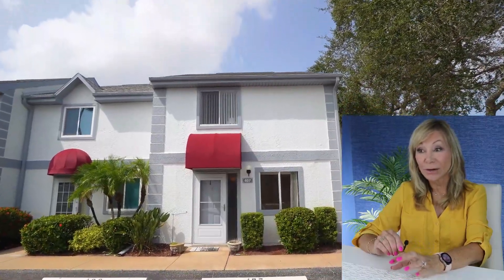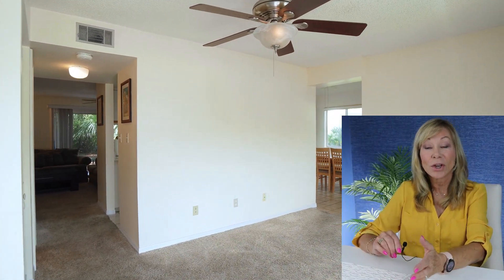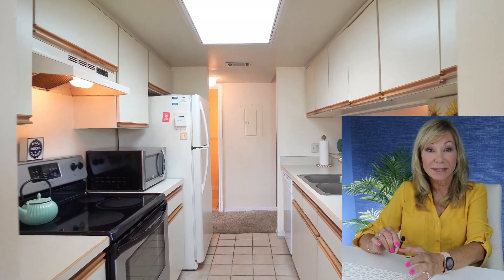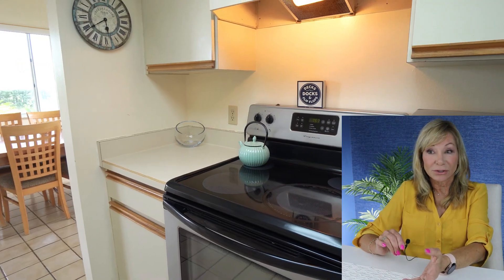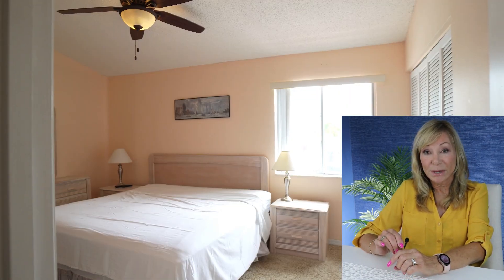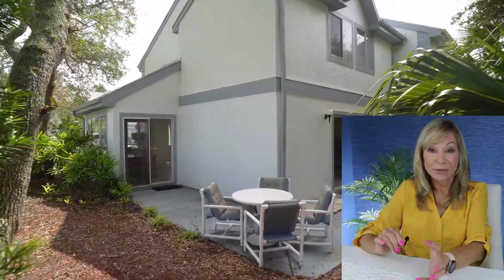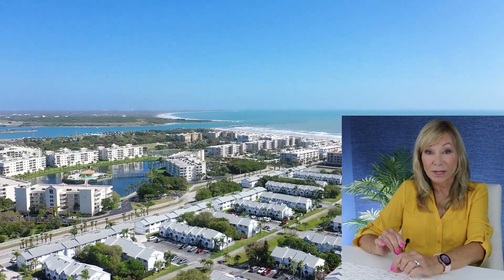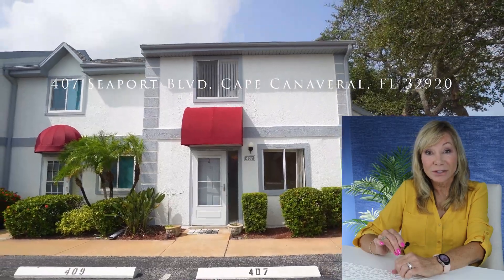RESORT STYLE NEIGHBORHOOD IN CAPE CANAVERAL FLORIDA | CONDO TOUR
407 Seaport Blvd Unit 147, Cape Canaveral, FL
3 Bed | 2.5 Bath | 1,354 SqFt

This THREE bedroom, CORNER unit w/high ceilings, a sunny dining room, a tree shaded patio, and concrete block- checks a lot of boxes! The main floor living space consists of formal living/Flex space, sunny DINING Room extension, comfortable living room, and half bath, all surrounding the central kitchen. The dining room and living room both have sliders that lead to the patio area. Upstairs, is the primary suite, 2 additional bedrooms, and 2nd full bath and laundry. This resort-style community offers 3 pools, private beach access, tennis courts and a clubhouse w/ ocean observation deck & exercise room. All this and just minutes from Port Canaveral's restaurants, entertainment, boating & fishing. Perfect for a second home, weekend get-a-way spot, primary residence or rental investment.

Listed by
Jackie Griffin
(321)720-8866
Florida Lifestyle Realty located on the Space Coast in Cape Canaveral, Florida